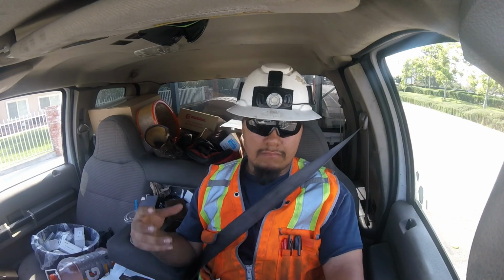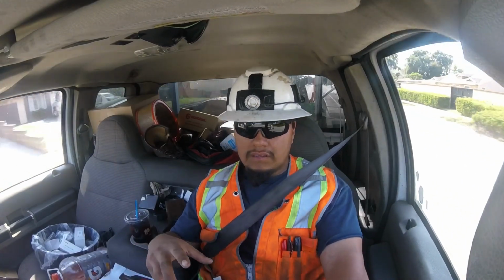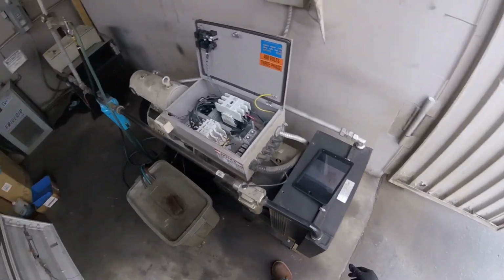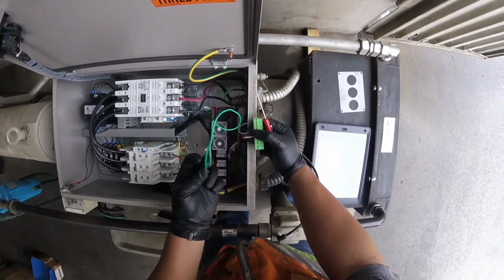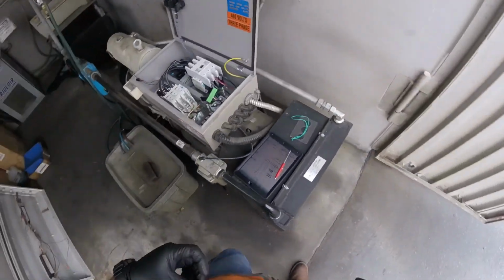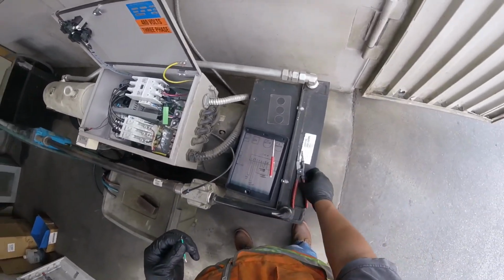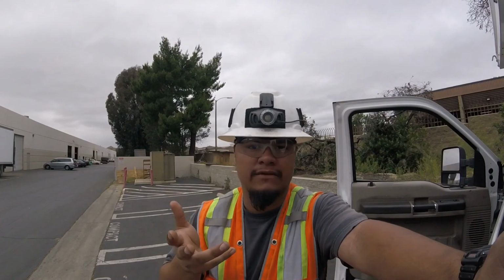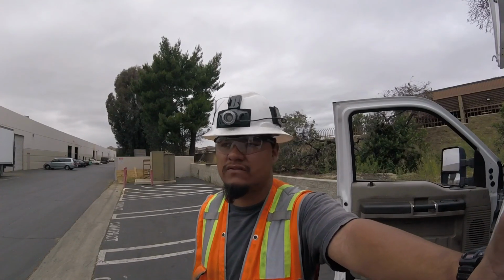Dealing with obsolete sensors